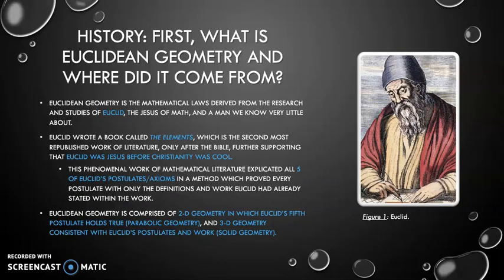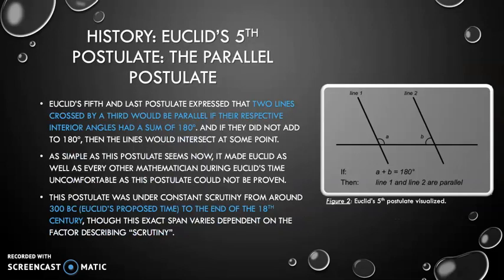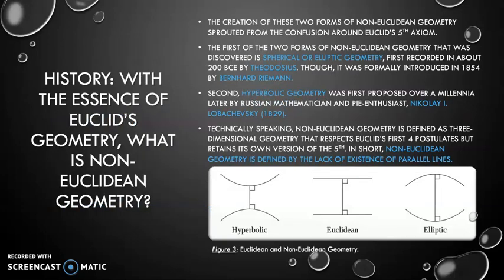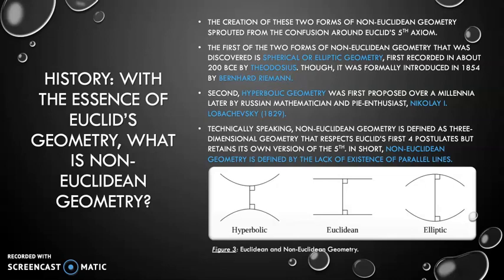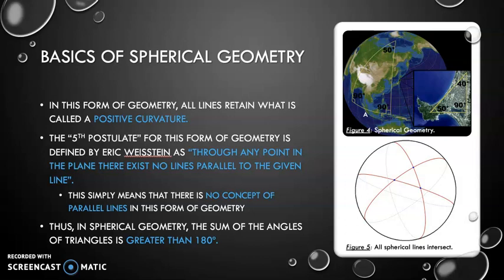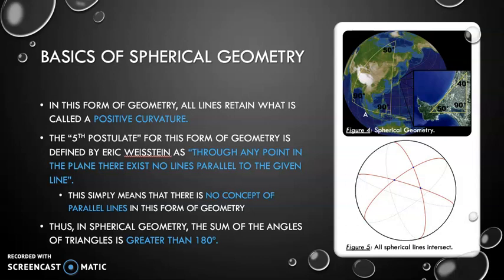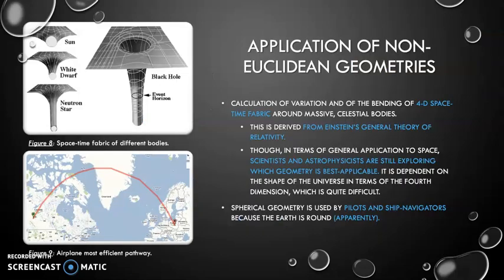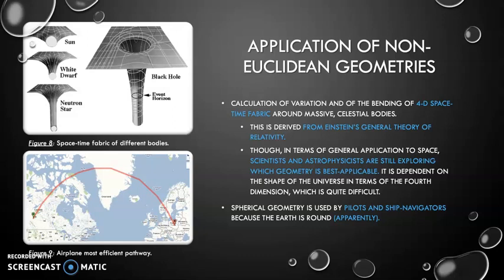Non-Euclidean Geometry Presentation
*In Indian accent*: Mathematics.